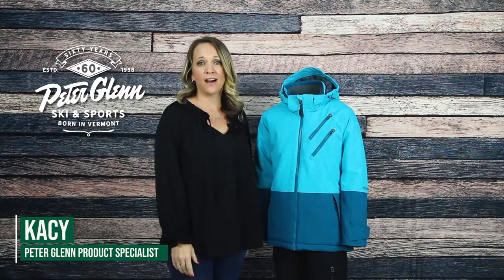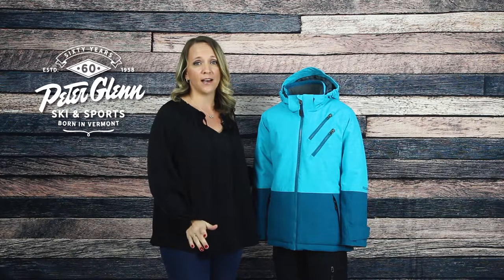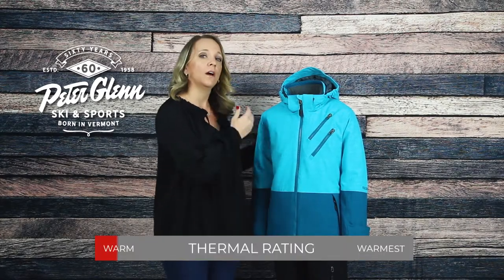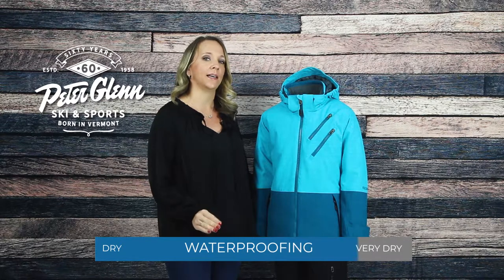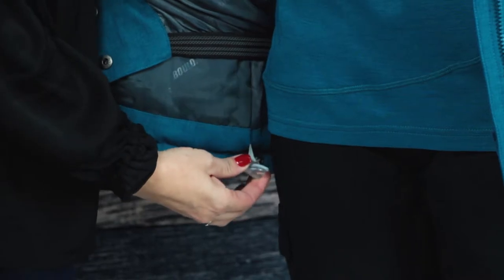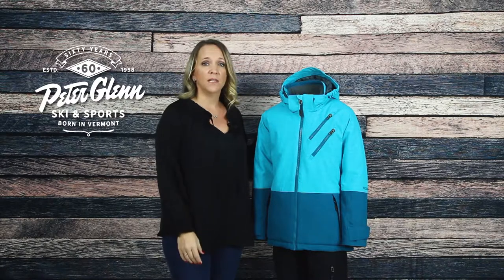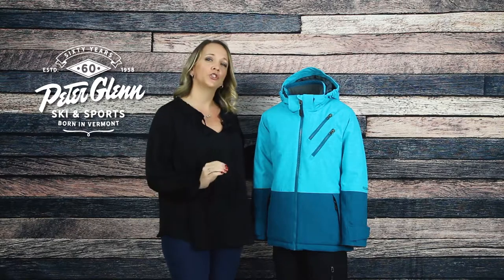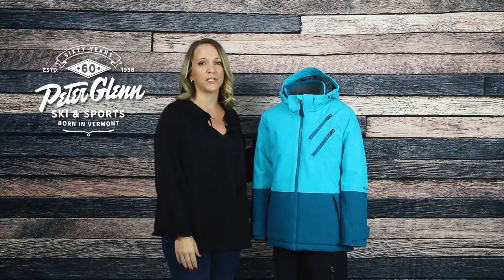2018 Boulder Gear Mila Insulated Ski Jacket Review By Peter Glenn